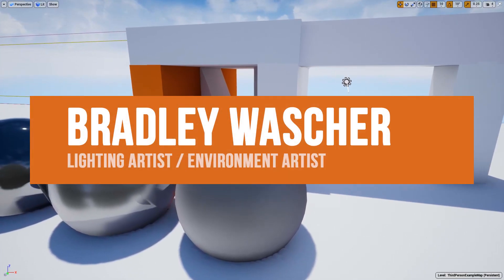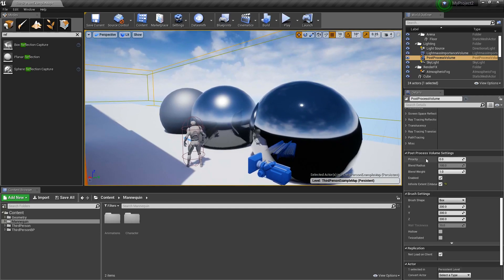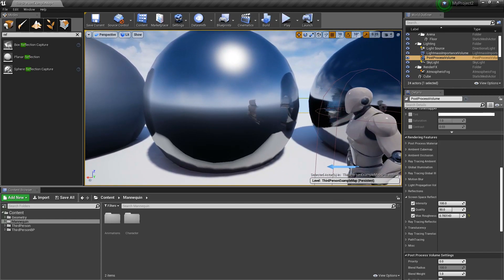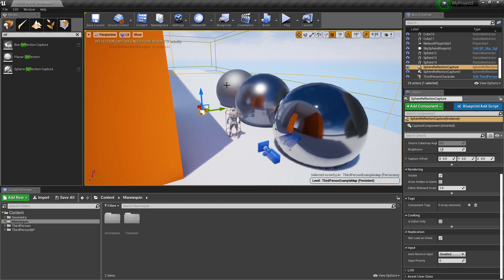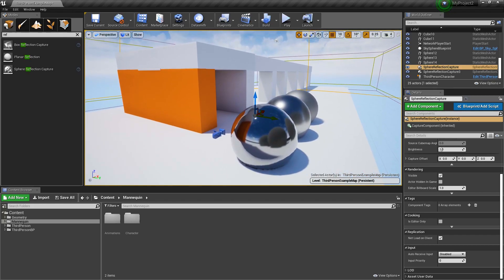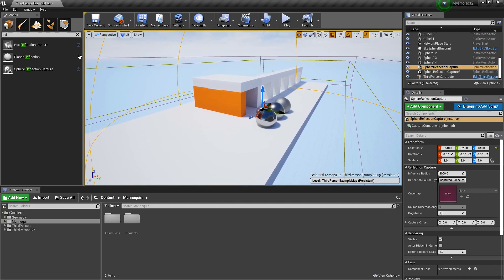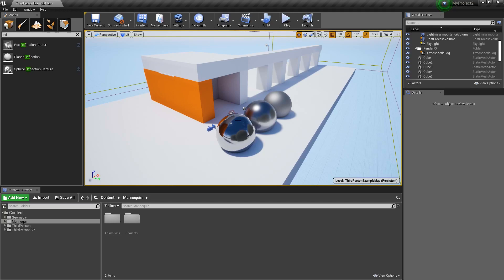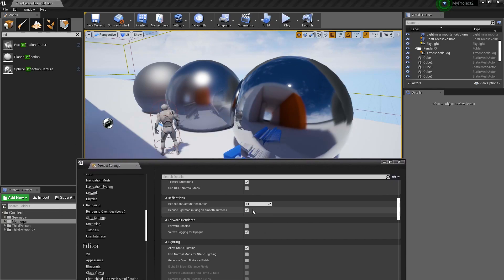How to Get High Quality Reflections in UE4 : Quality and Performance Tutorial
[Description]
In this video we talk about reflections in UE4. We cover not only screen space reflection and how they work but also reflection capture actors and their influence on our scene. What other questions do you have about lighting and reflections in Unreal Engine?